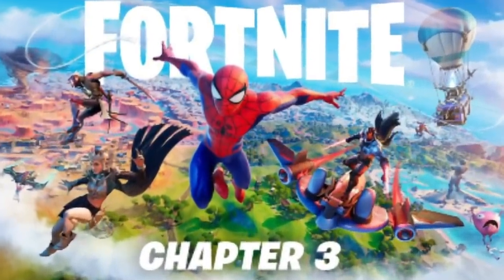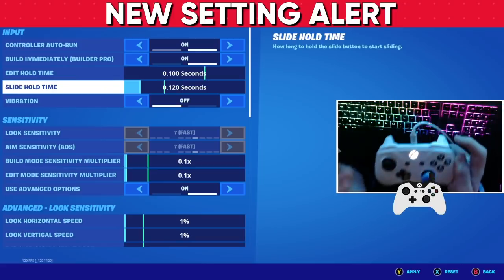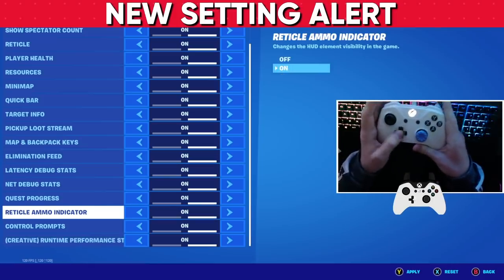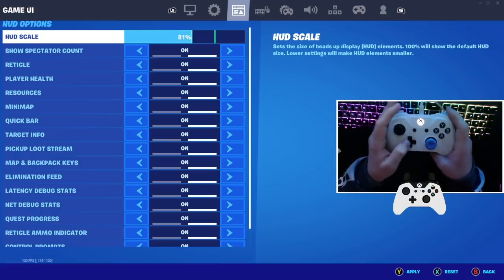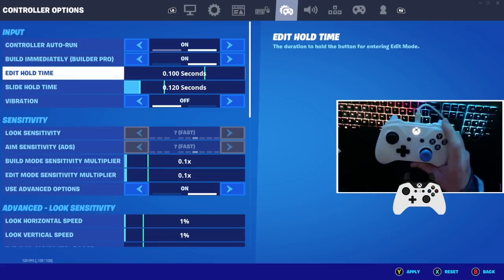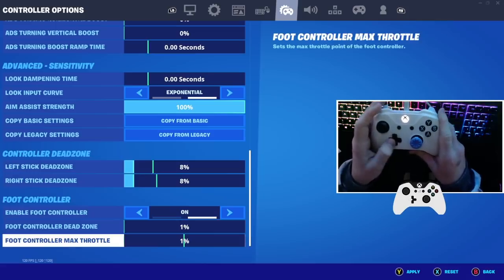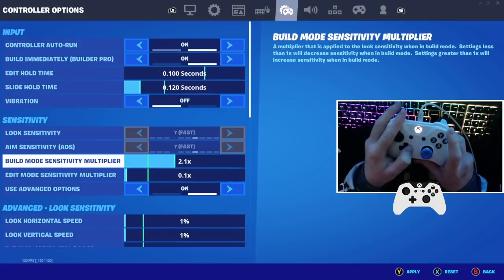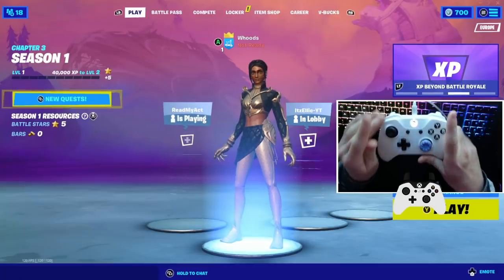The BEST SETTINGS for CHAPTER 3 Fortnite | Settings/Sensitivity LINEAR *AIMBOT* Controller Xbox/PS5🎮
New *BEST* Controller Fortnite Settings/Sensitivity LINEAR *AIMBOT* - Chapter 3 Settings - Xbox/PS5 - The BEST SETTINGS for CHAPTER 3 Fortnite | Settings/Sensitivity LINEAR *AIMBOT* Xbox/PS5🌟🎮

00:00 Intro
00:32 Game Settings EXPLAINED!
01:02 HUD EXPLAINED!
01:32 BEST CONTROLLER SENSITIVITY EXPLAINED!
02:02 Advanced Sensitivity Settings (Linear vs Expo.)
02:32 Deadzone EXPLAINED!
03:02 Best Audio settings
03:16 Best controller binds for both NonClaw + Claw
03:30 Outro

fortnite 60FPS Player,
best 60FPS Player,
best settings for aim and builds,
best linear settings for aim and builds,